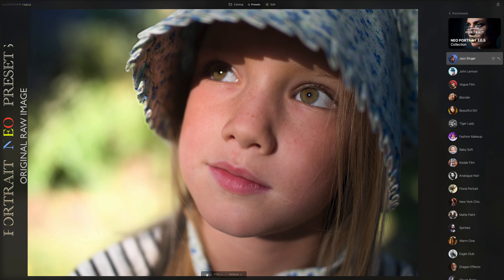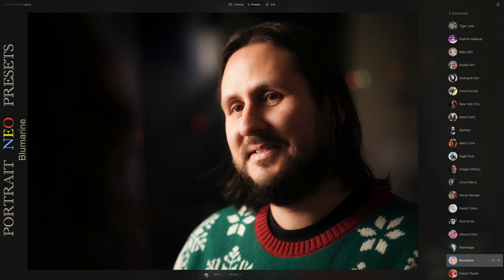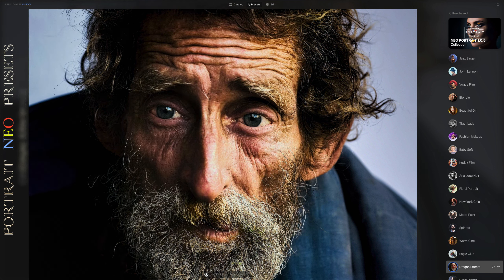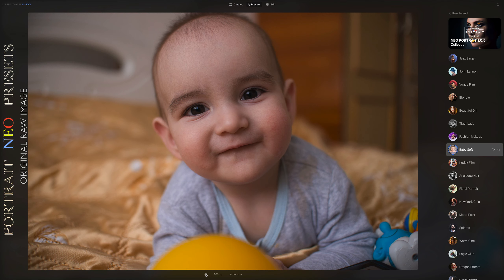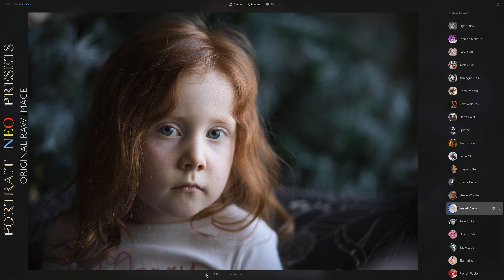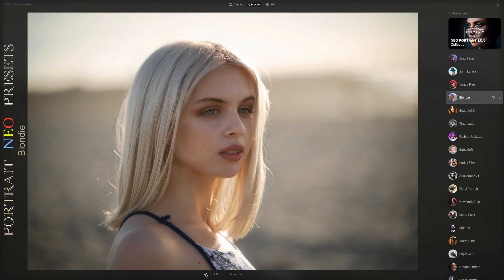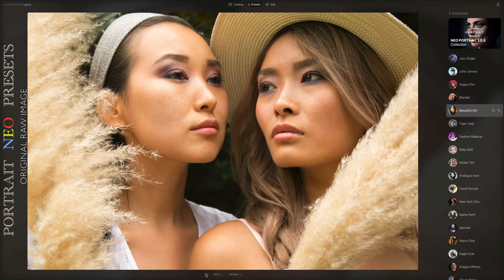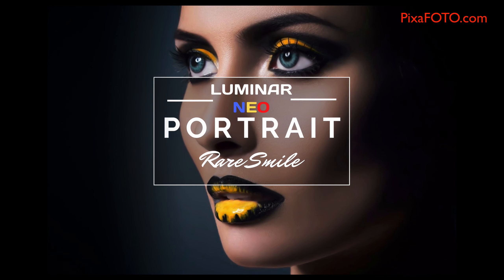Portrait Luminar NEO Presets • Rare Smile Collection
Turn all your portraits and wedding images into masterpieces with incredible Luminar NEO effects